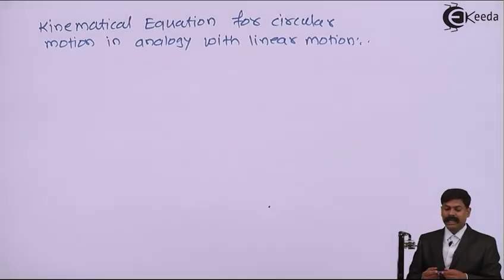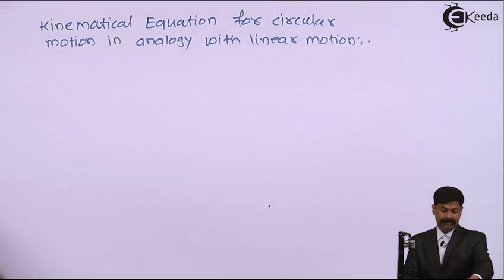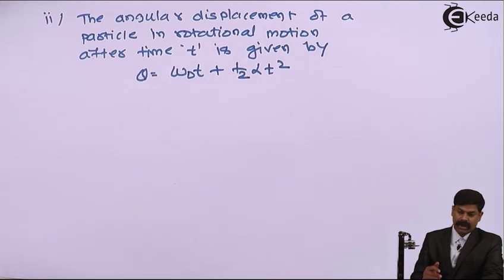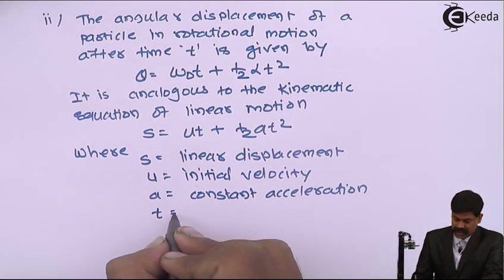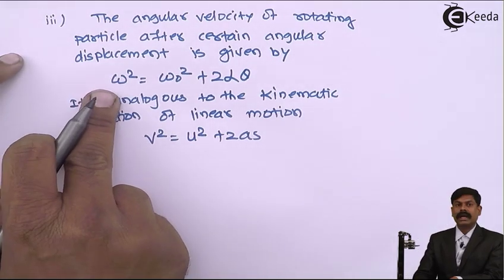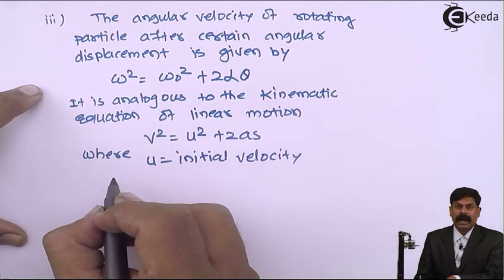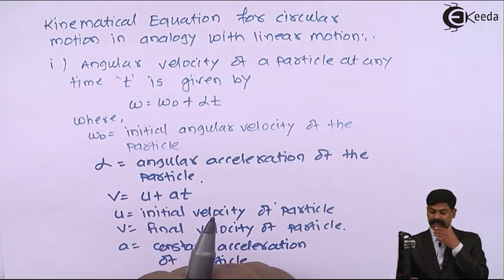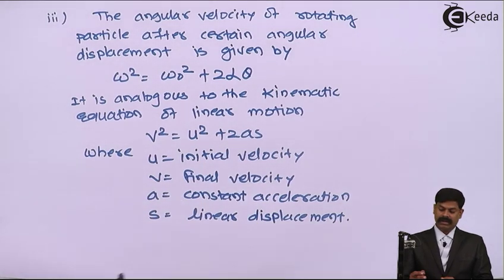Kinematical equations for circular motion - Motion - Applied Physics - MSBTE | Ekeeda.com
Video Lecture on Kinematical equations for circular motion from Motion chapter of Applied Physics for MSBTE Semester 2.

You can access to complete playlist of Applied Physics (MSBTE)

Happy Learning : )